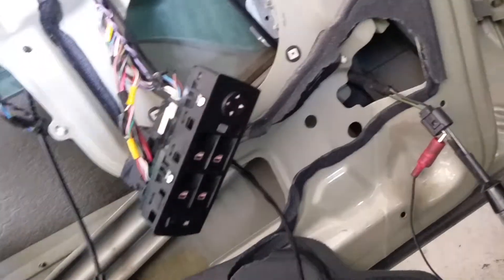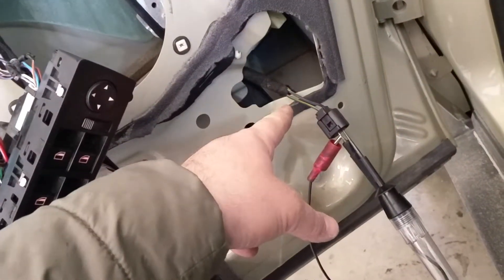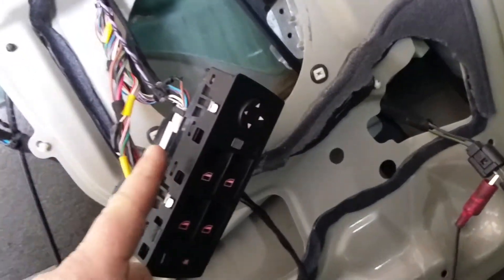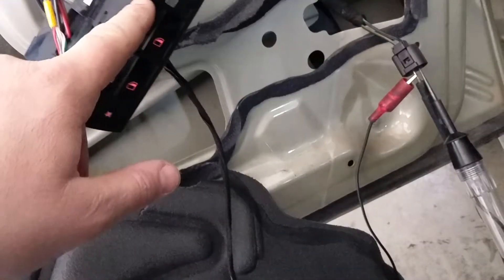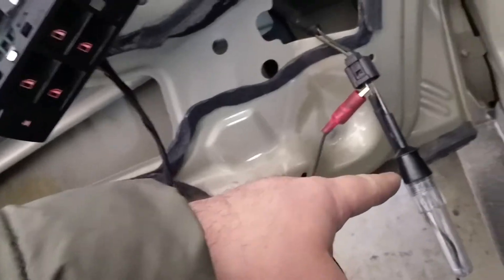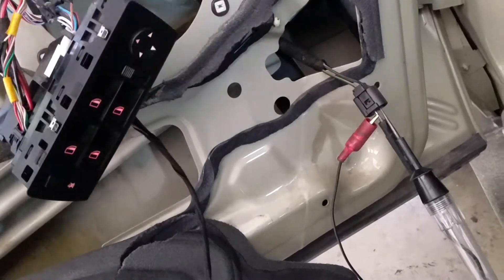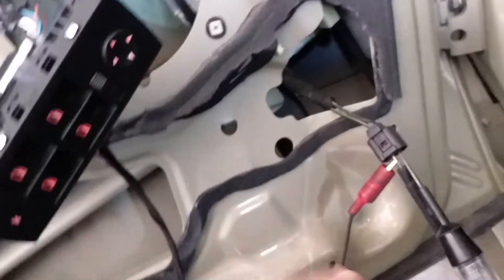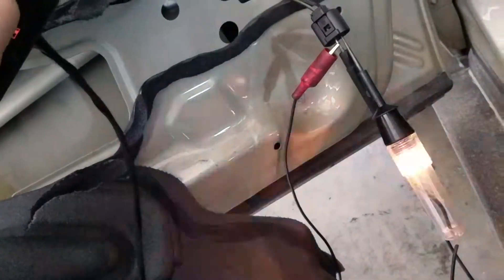E53 X5 drivers window inop